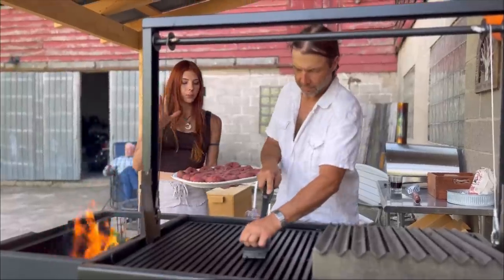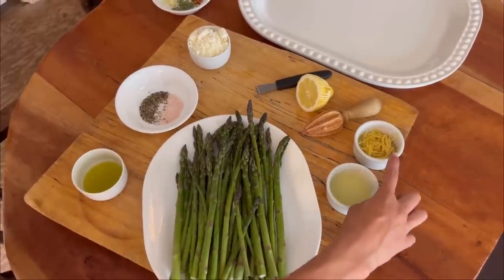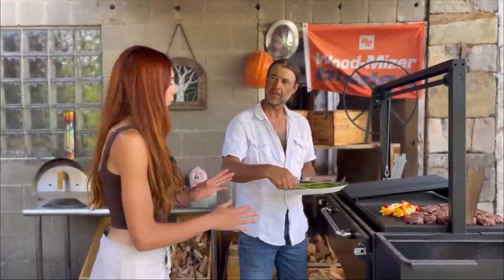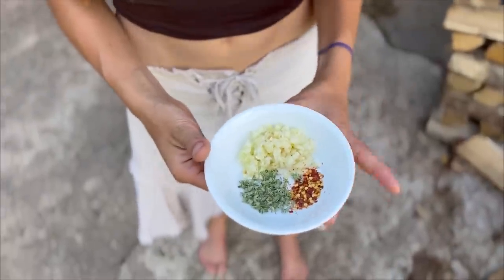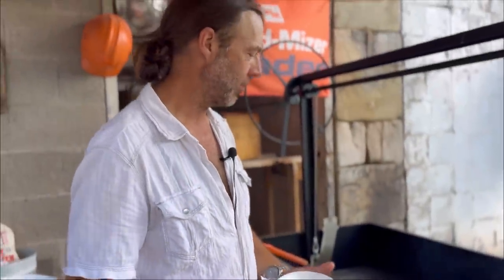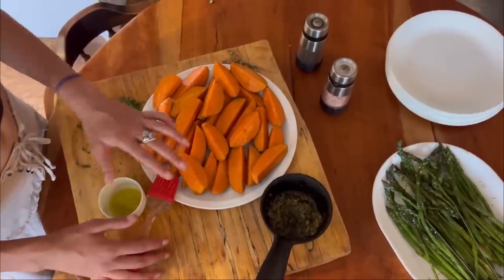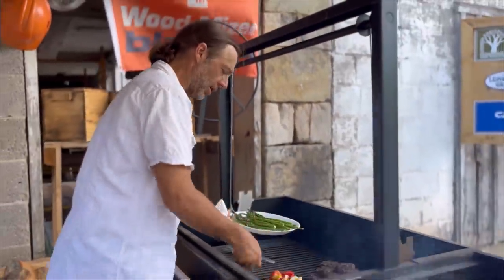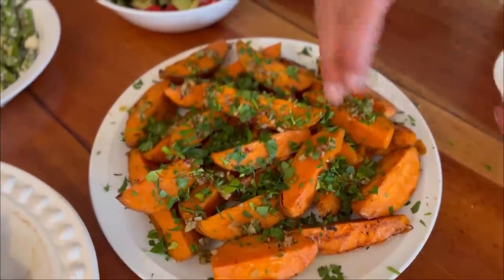Trying New Recipes for Family on this Awesome Grill!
In this video we try two new, healthy recipes. Our family loves cooking nutritious meals that, not only taste good, but are good FOR you too!
Join us in trying these two dishes out!

Garlic And Herb Grilled Sweet Potato Fries
INGREDIENTS:
6 large sweet potatoes
Salt
5 tablespoons olive oil
6 cloves garlic, finely chopped
2 teaspoons finely chopped fresh thyme leaves
1/4 teaspoon red chili flakes
2 tablespoons finely chopped fresh flat-leaf parsley

Grilled Asparagus Salad with Lemon & Feta
2 pounds Very Thick Asparagus (about 24 spears, ends trimmed)
3 tablespoons Extra Virgin Olive Oil (divided)
¼ teaspoon Salt
¼ teaspoon Black Pepper (freshly ground)
1 Lemon (Zest of)
1 tablespoon Lemon Juice (freshly squeezed, from one lemon)
3 ounces Feta Cheese (crumbled, about 3/4 cup)